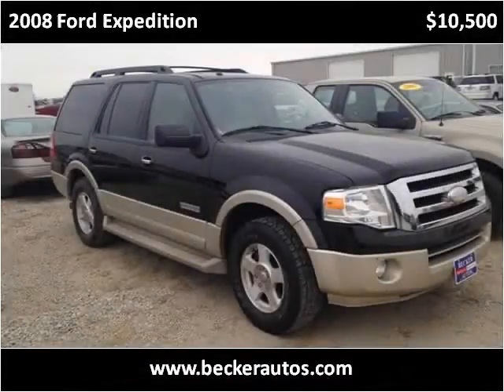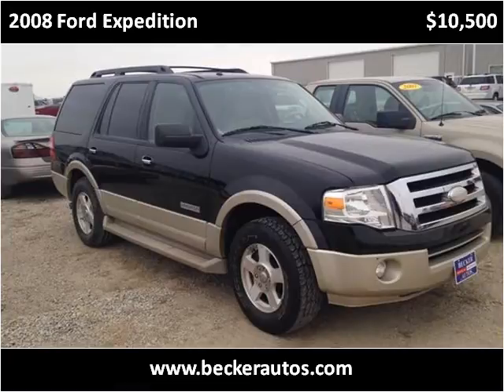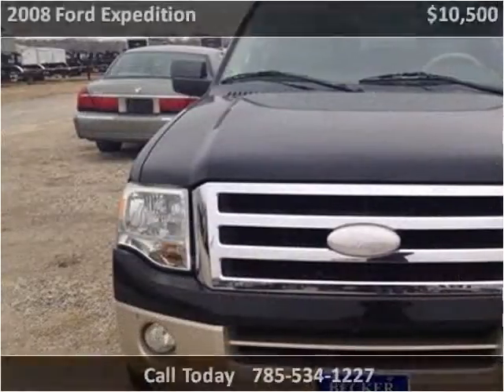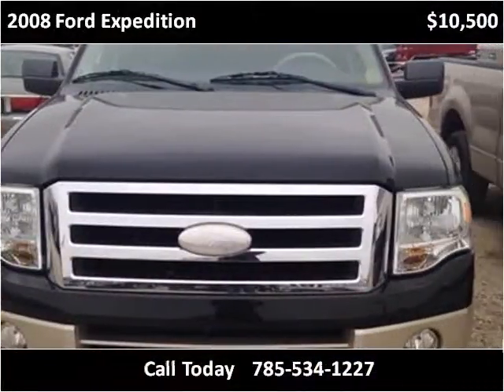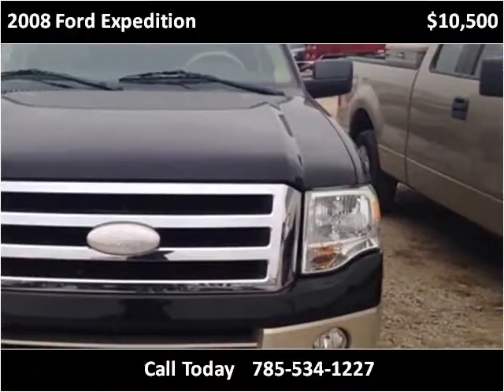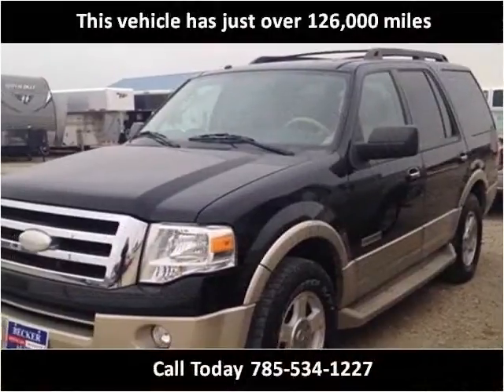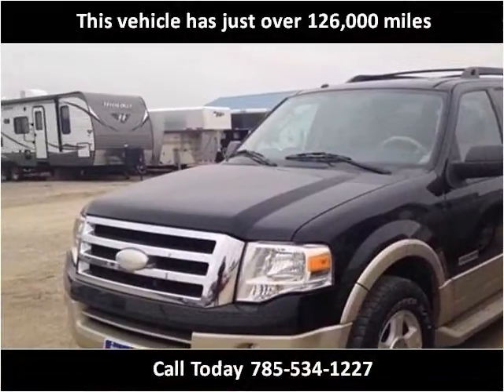2008 Ford Expedition Used Cars Beloit KS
This 2008 Ford Expedition is available from Becker Autos & Trailers.